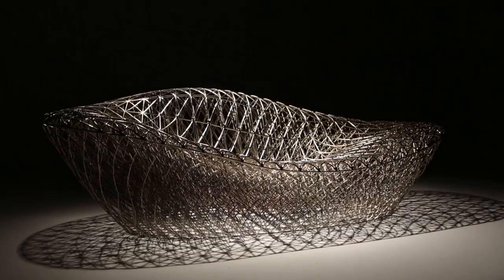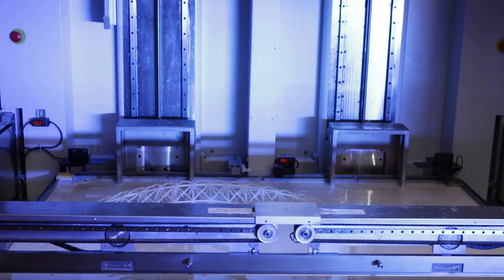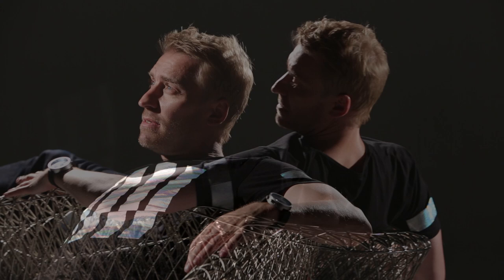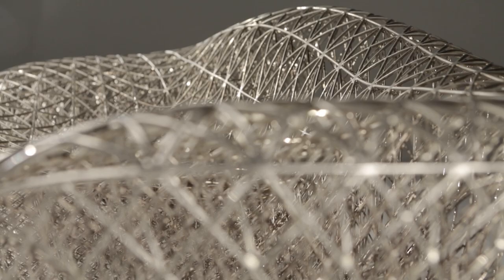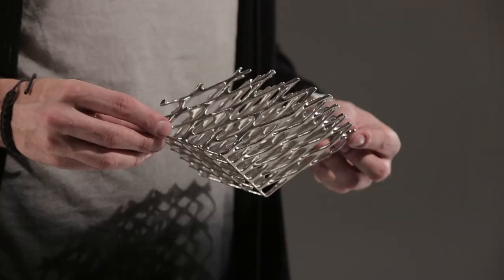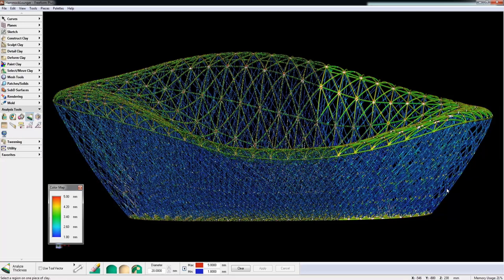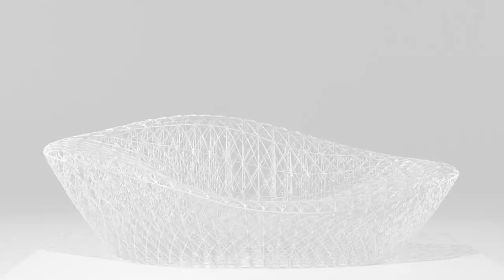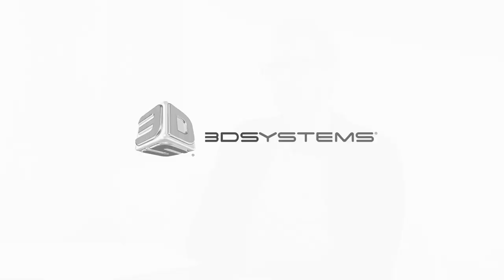3D printed lounger chair by 3D Systems' Janne Kyttanen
See how 3D Systems' Janne Kyttanen utilizes the complex, optimized structures found only in nature with his latest creation: a 3D printed lattice structure lounger chair. Created in a single print on the ProX 950, this lounger represents the perfect marriage of form and function. The chair's optimized design is only one example of how 3D printing can reduce material usage, create lighter weight components and free designers to create whatever they can imagine.